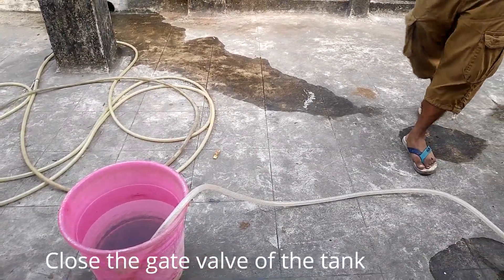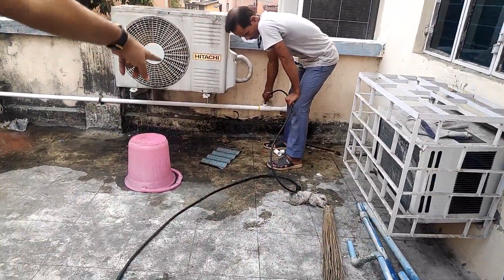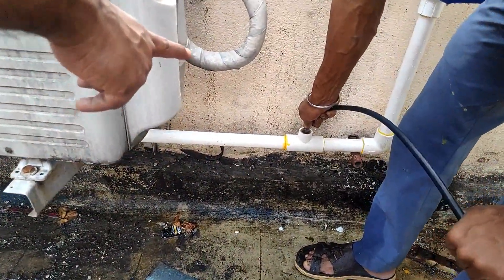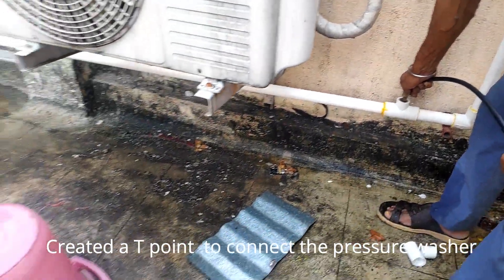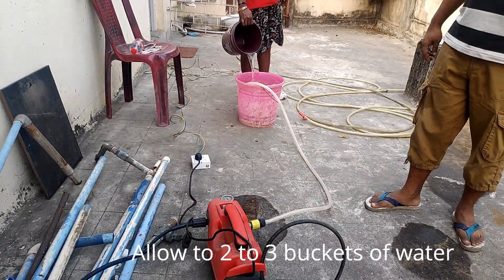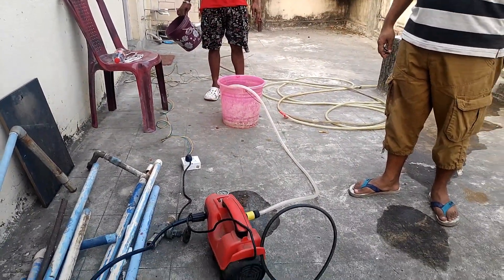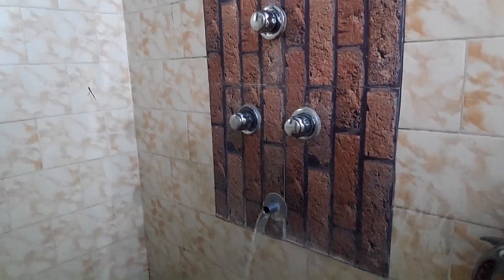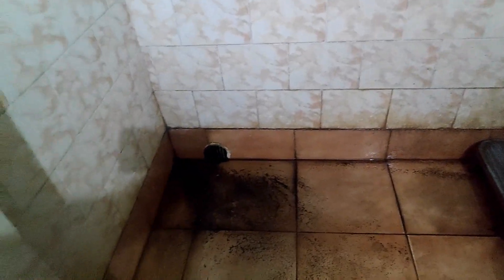How To Clean Clogged Bathroom Pipeline With Car Pressure Washer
You can simply use your car pressure washer to cleran your clogged bathroom pipeline like this video.